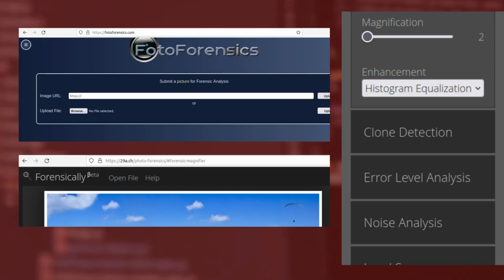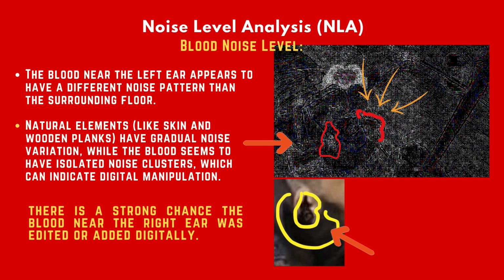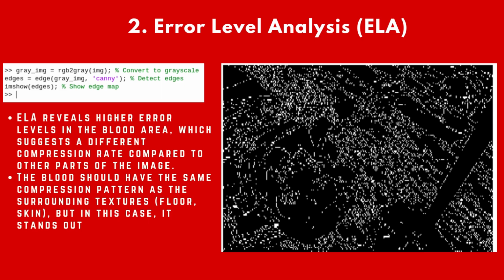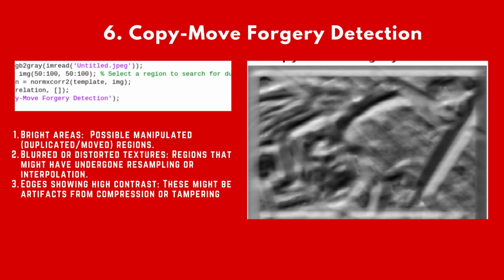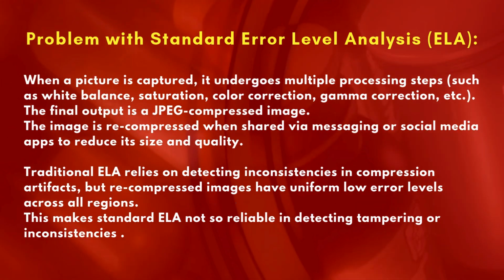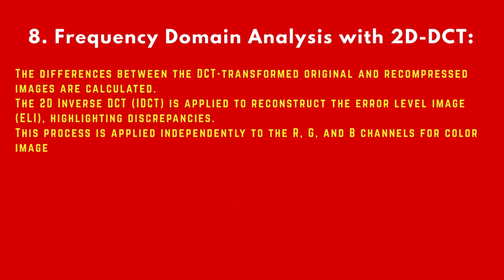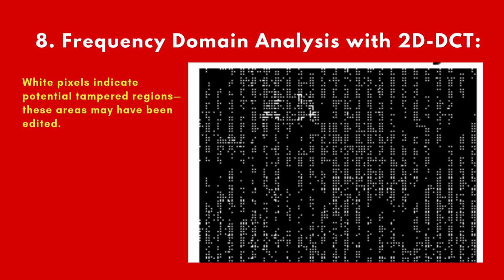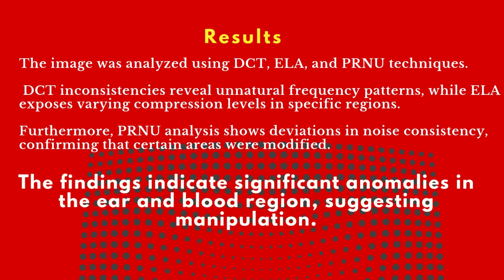Liam Payne Is Still Alive | Body on the Patio: The Ultimate Deception | Part 1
Why Liam Payne is still alive - Part 1

They made you believe it was over. They showed us a body on the patio and said it was Liam Payne. But the truth couldn't be buried.

Scientific analysis, hidden inconsistencies, and silent witnesses prove otherwise: The body was a deception. Liam Payne is still alive.

This is the beginning of what they never wanted you to uncover.

Stay awake. Stay questioning.

Liam is out there — and the truth is louder than ever.